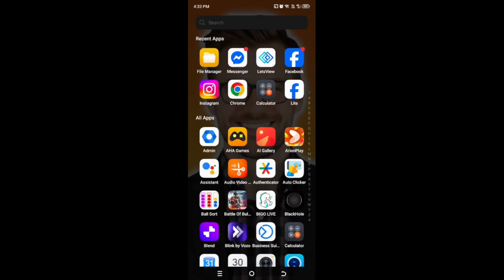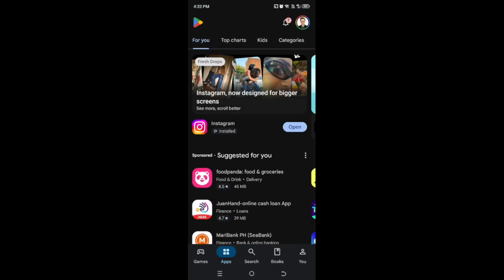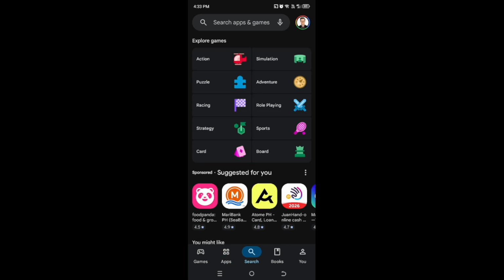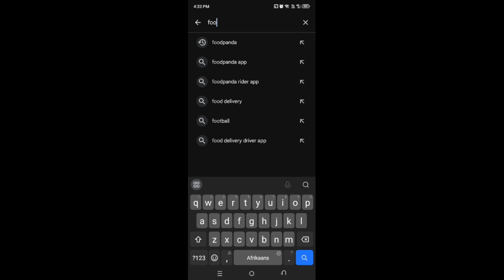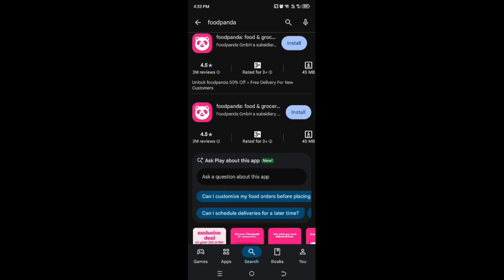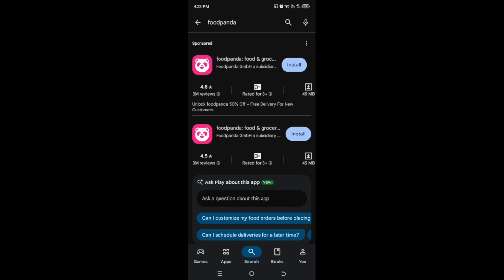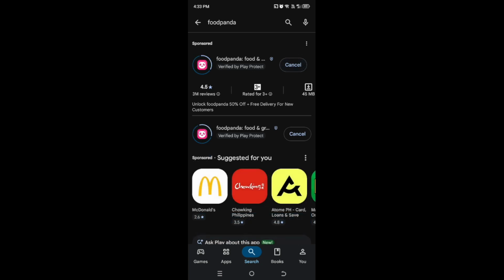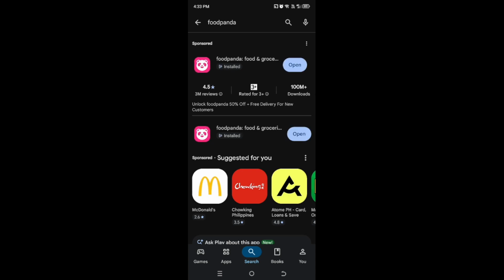How to Download an App from the Google Play Store (Latest Update)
How to Download an App from the Google Play Store

Learn how to download and install apps from the Google Play Store on your Android device. This beginner-friendly tutorial walks you through the entire process, from opening the Play Store and searching for apps to downloading, installing, and launching them safely. Whether you're new to Android or just need a quick refresher, this guide will help you get started in minutes.

In this video, you'll learn:

How to open the Google Play Store
How to search for apps
How to download and install apps
How to update apps
Tips for downloading apps safely